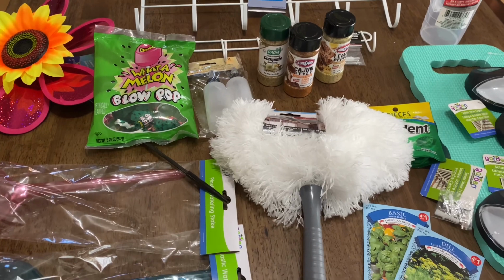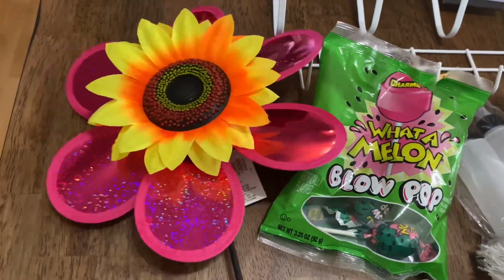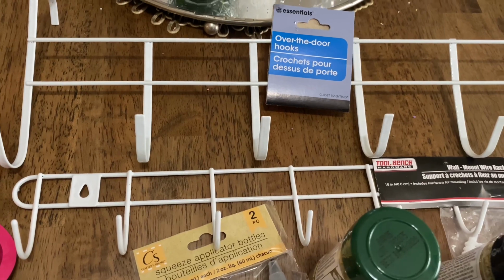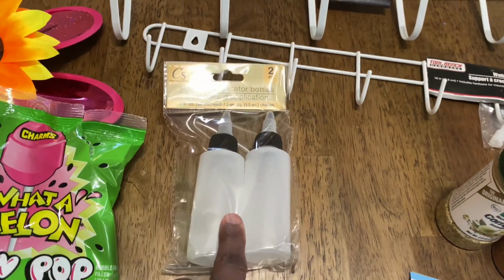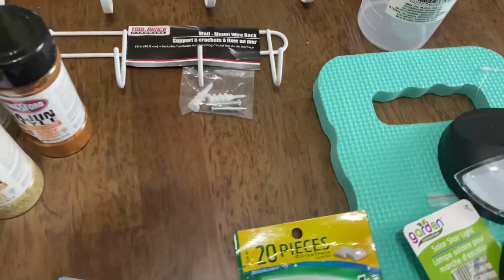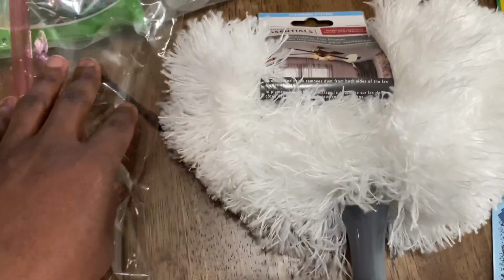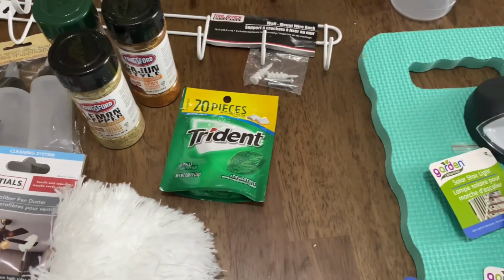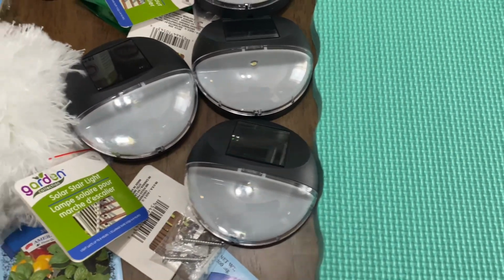DOLLAR TREE SPRING HAUL!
My channel is about how to coupon and save money on the Low Low. I will bring you Dollar Tree, Walgreen's, CVS, Dollar General, & Family Dollar Hauls.